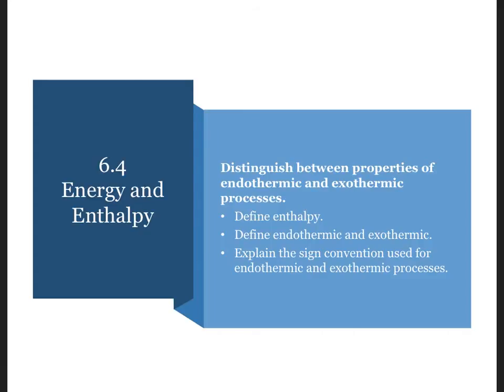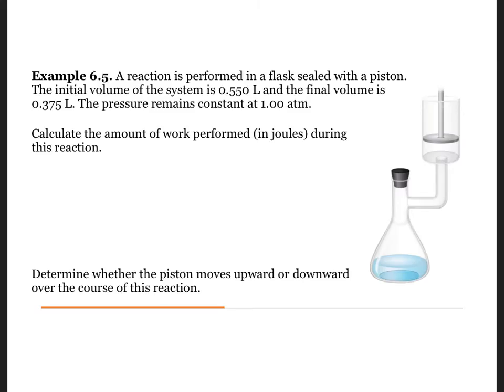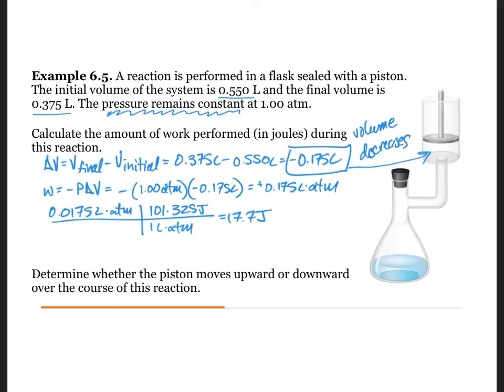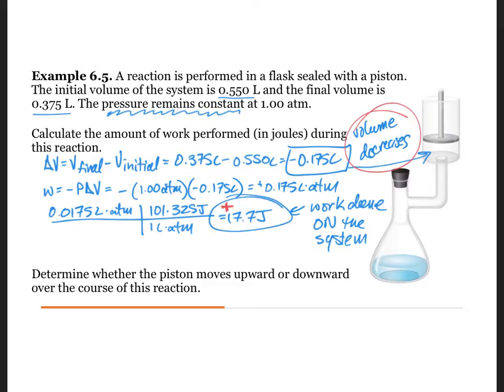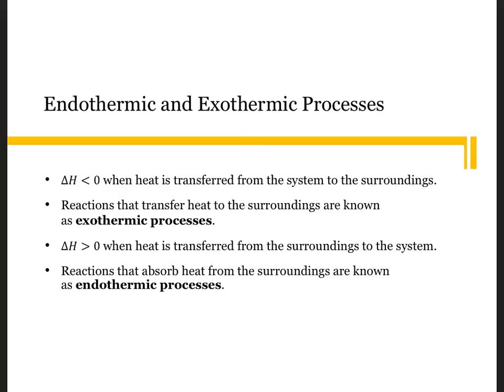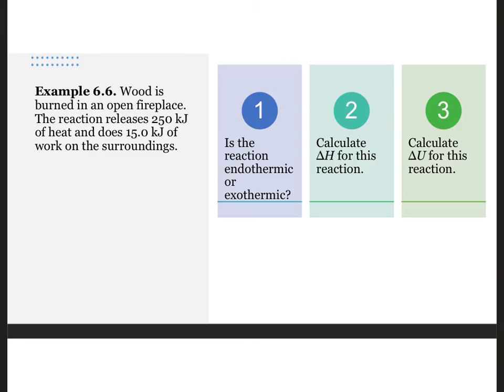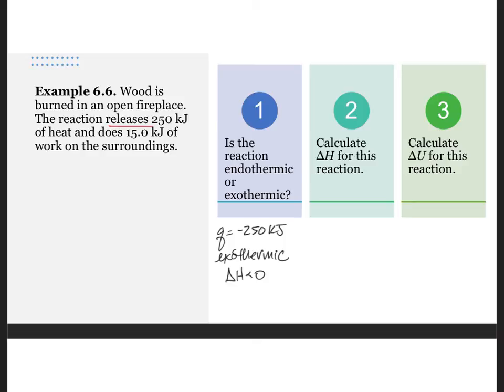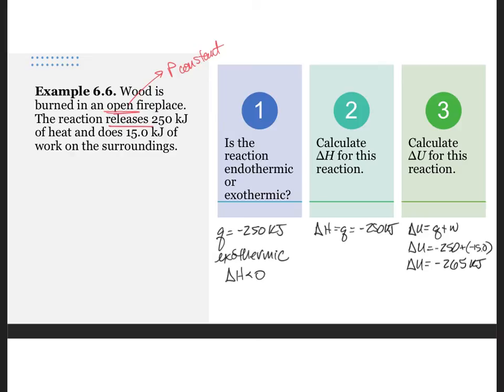CHE 109 IGC Chapter 06-04 Energy and Enthalpy